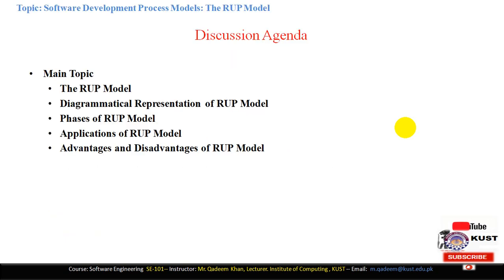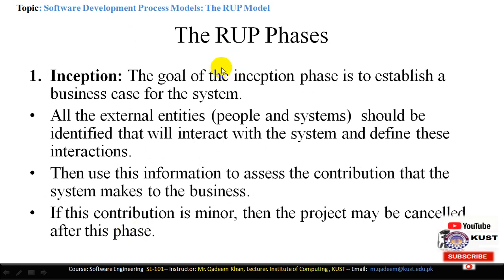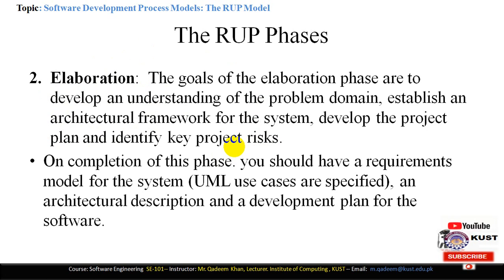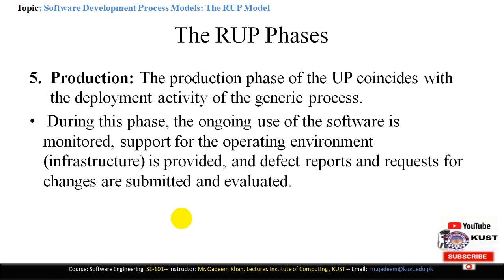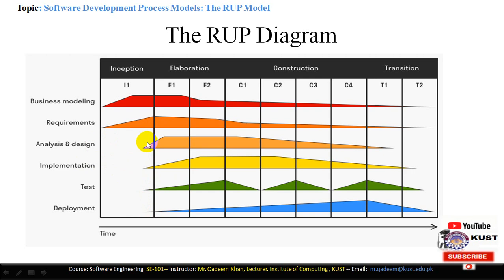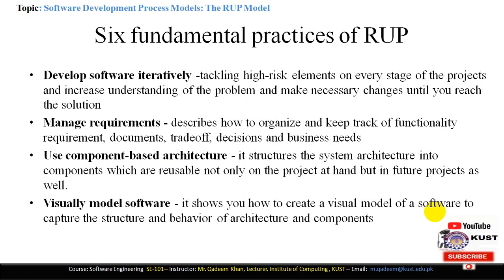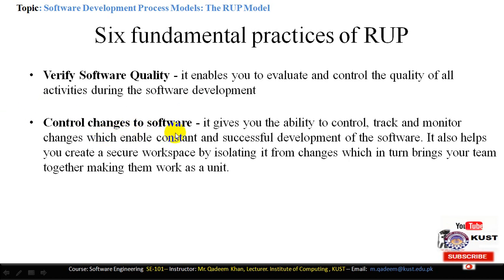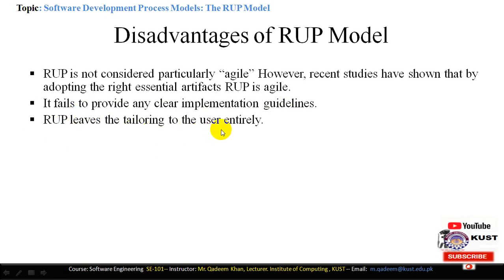FACULTY051 SE101 KUST20201 L10 V1 Software Development Process Models RUP Model